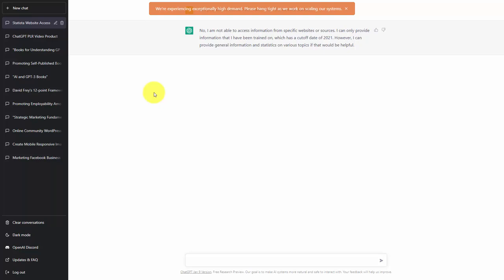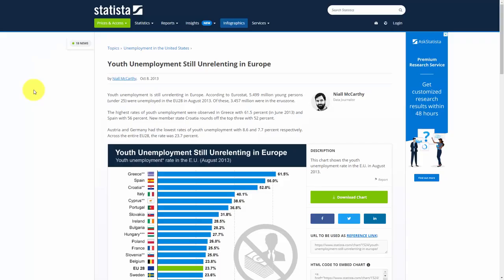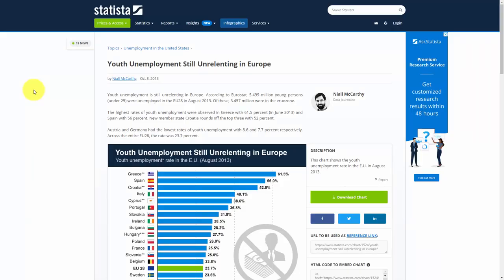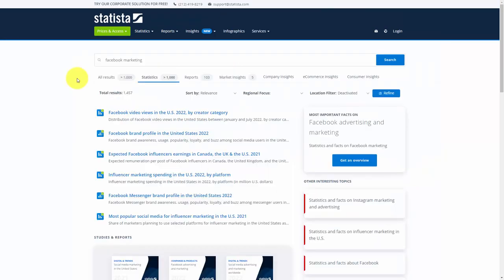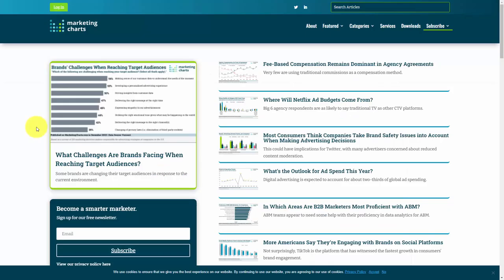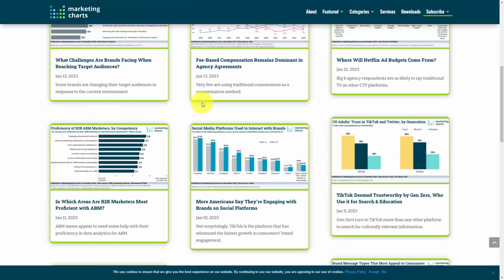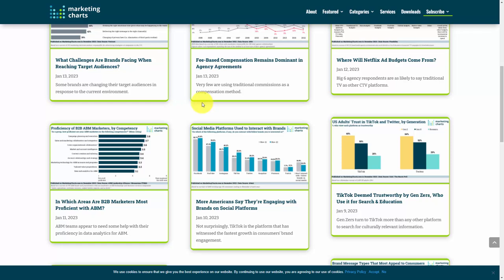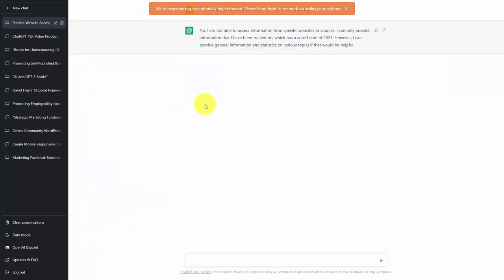BAZAVERSE - ChatGPT Unveiled: Innovate Your Business with AI - 04 Workaround for Up To Date